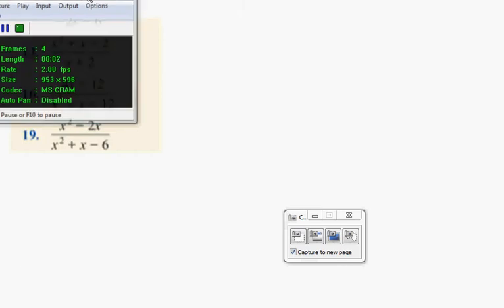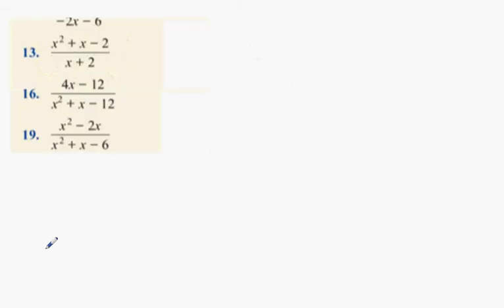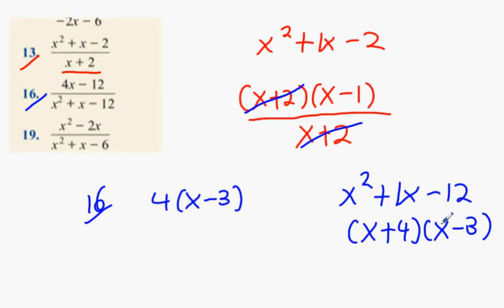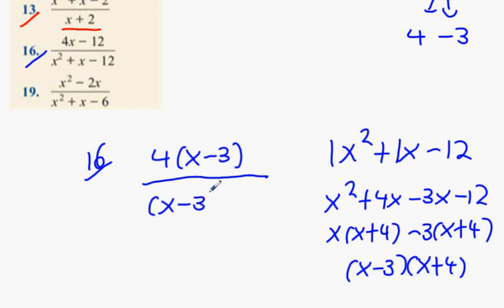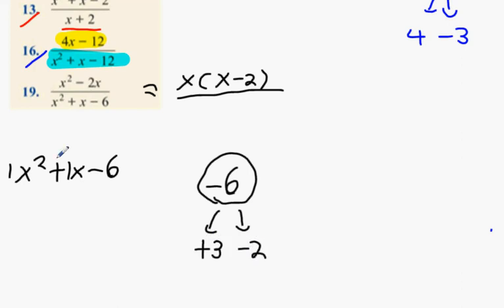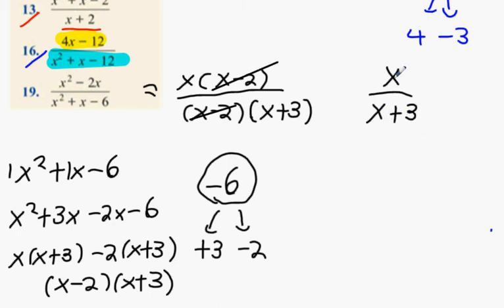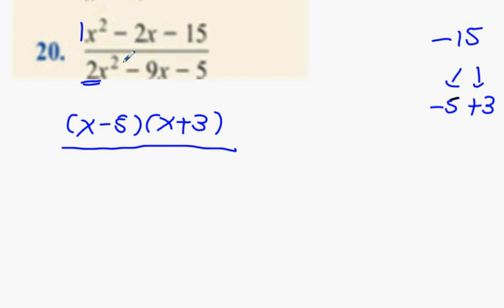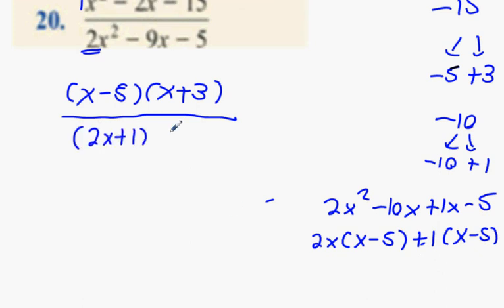2hons 2 1 q8q13q16q19q20